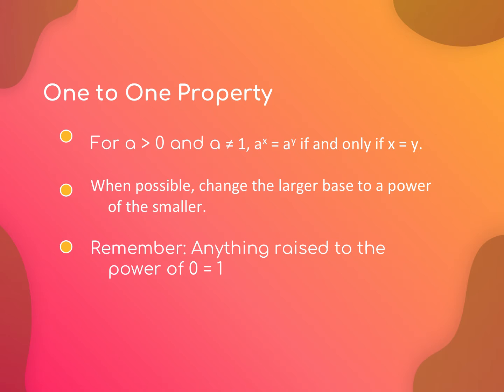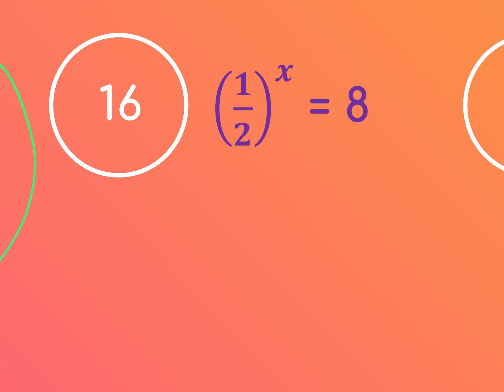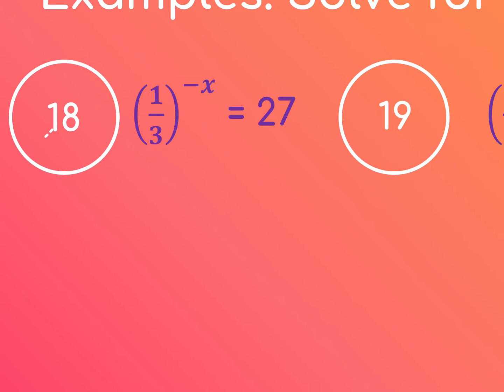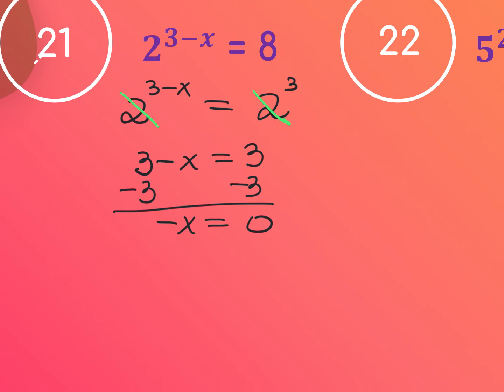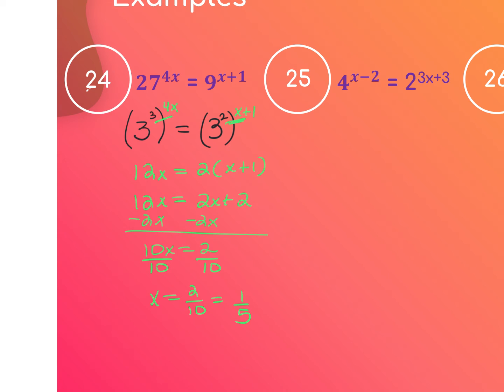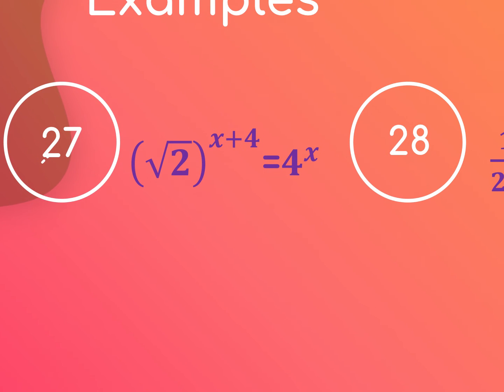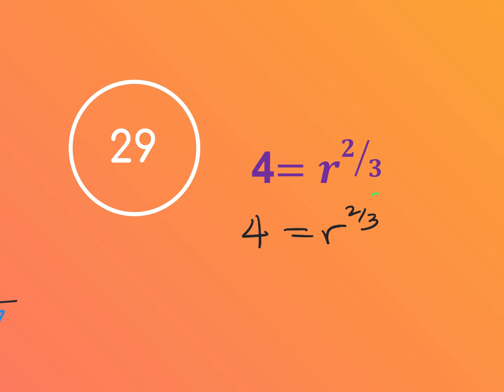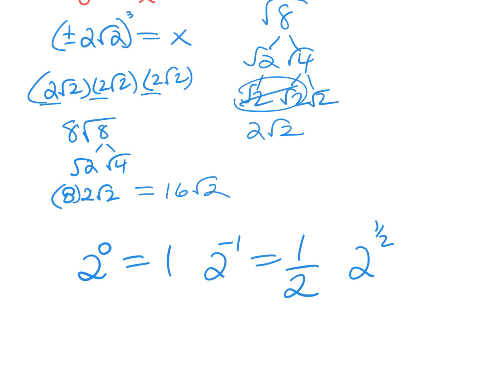1.24.22 5.1b_Exponential Functions.mp4